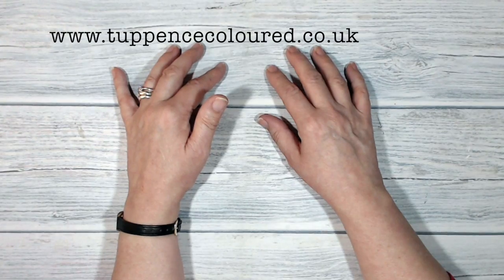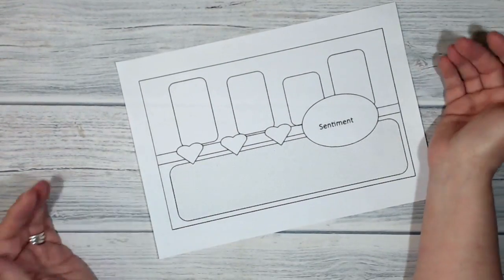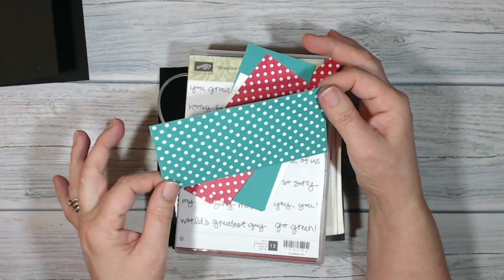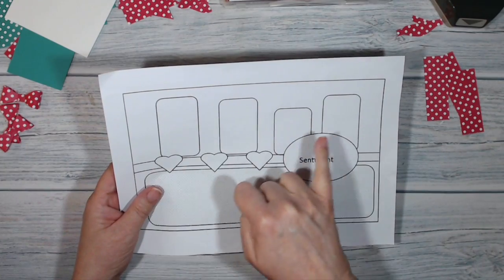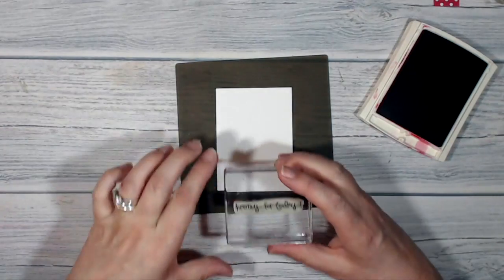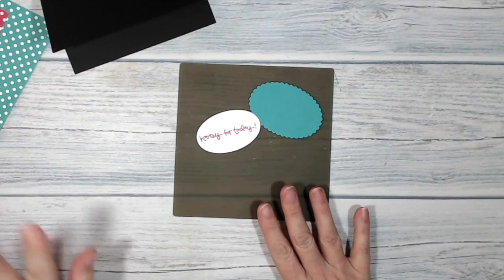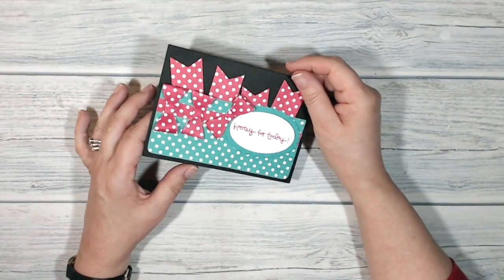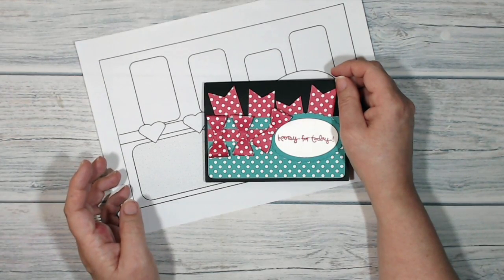Stampin' Up! Simply Sketched 19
ed